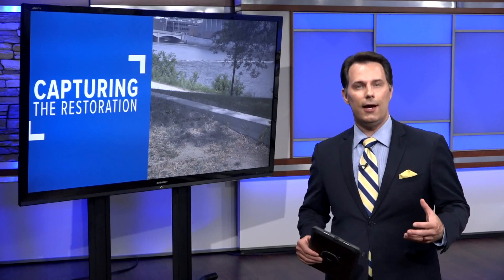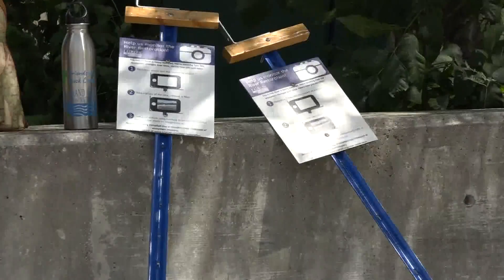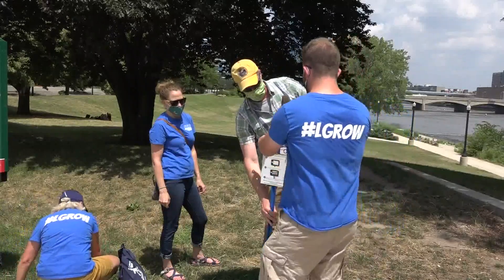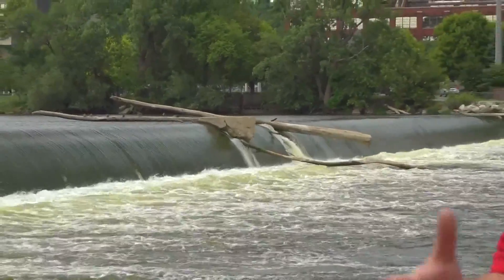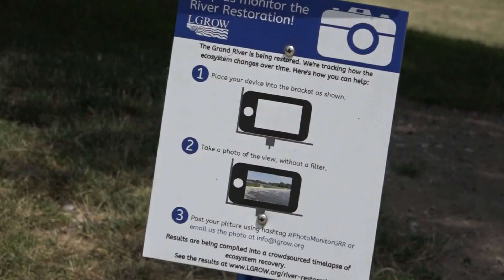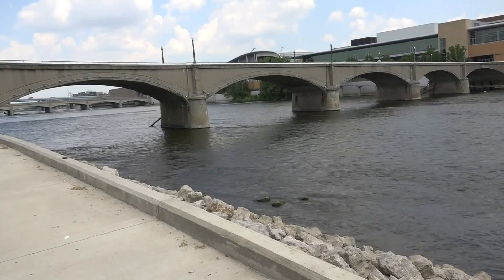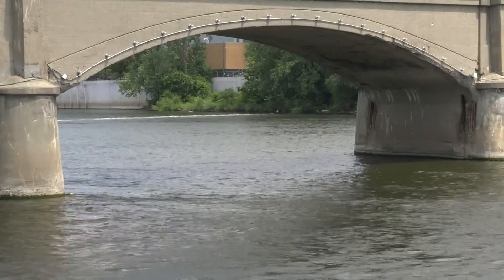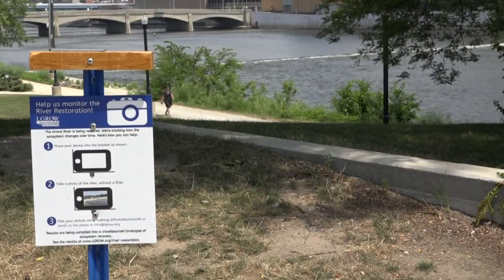Photo stations hope to get public involved in restoration project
It couldn't be easier to be a part of the Grand River Restoration project.

"If you're downtown and you want to be part of a larger science project, snap a picture," says Stephanie Ogren, Vice President of Science and Education at the Grand Rapids Public Museum.

New photo stations were set up on Thursday at five points along the Downtown Grand Rapids riverfront.